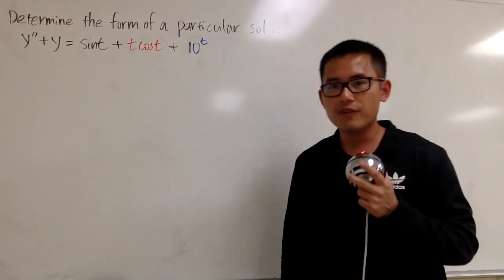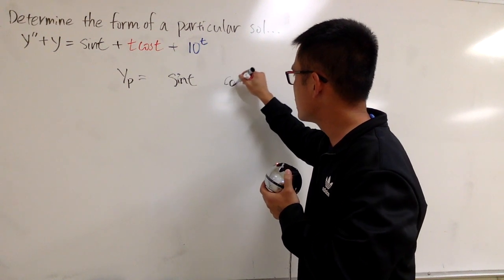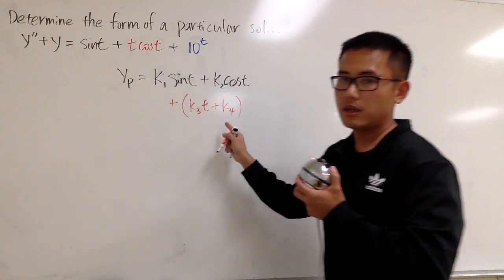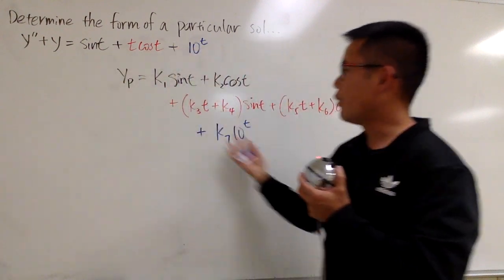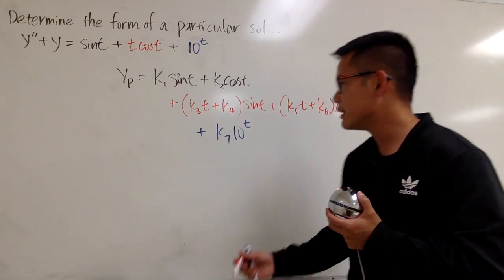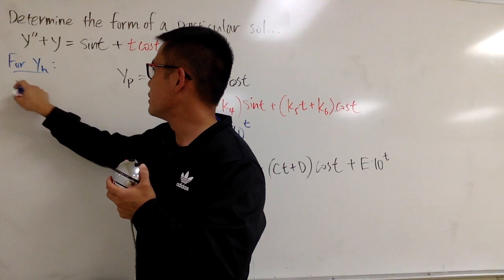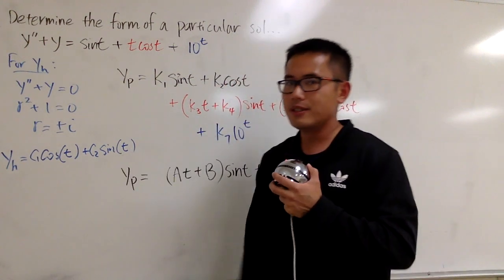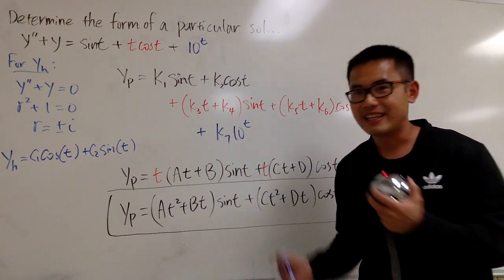Determine the form of a particular solution, sect 4.5#31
Determine the form of a particular solution,
Form of a particular solution with undetermined coefficients,
particular solution for a non-homogeneous differential equation,
second order non-homogeneous linear differential equations,

blackpenredpen